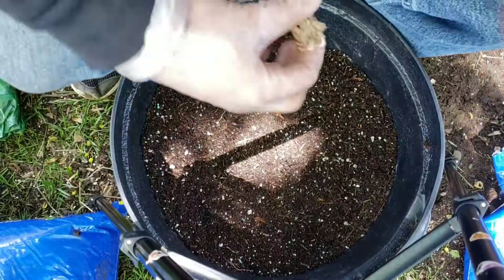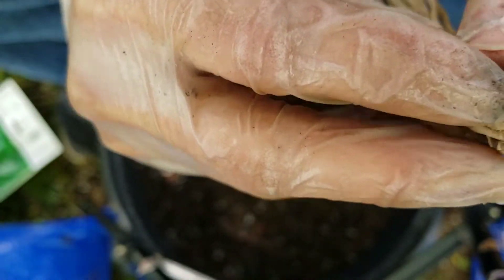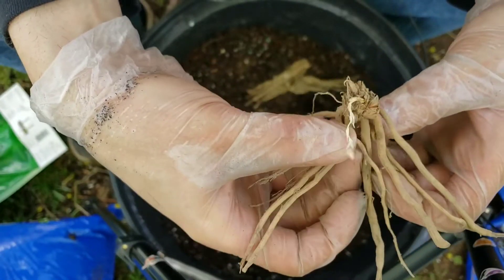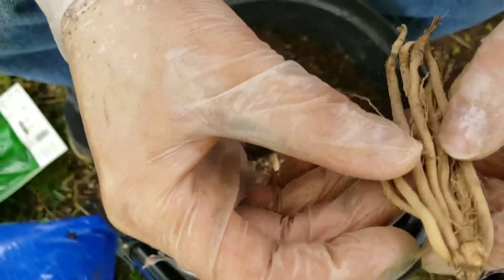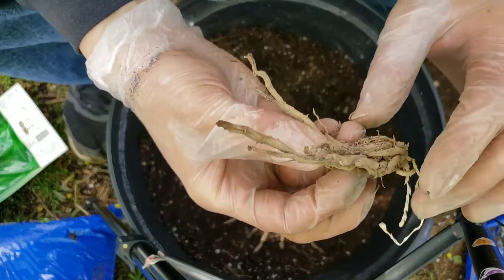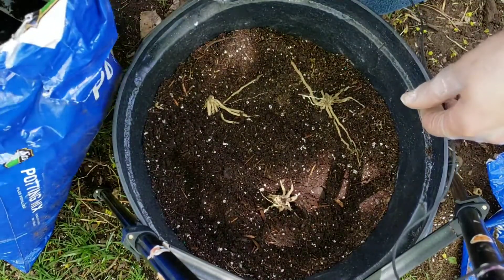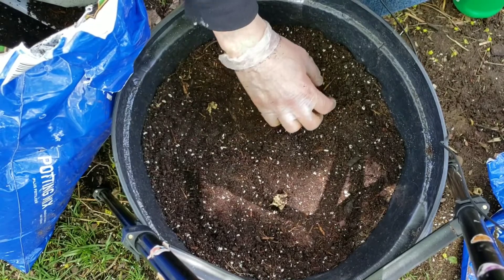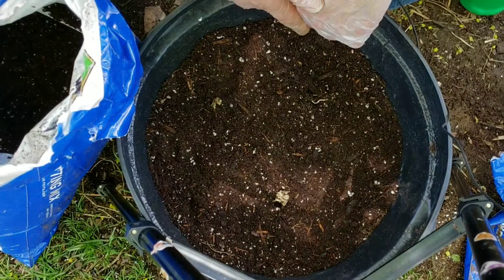How to Plant Asparagus Crowns (in Containers) | SUBURBAN HOMESTEADING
planting Asparagus crowns in containers, high intensity planting perennials on suburban homestead. container gardening.